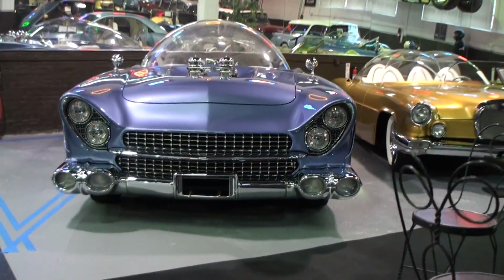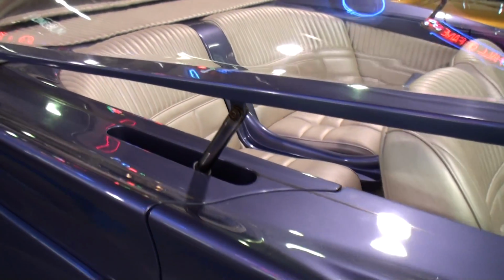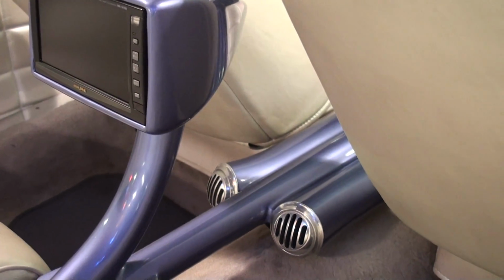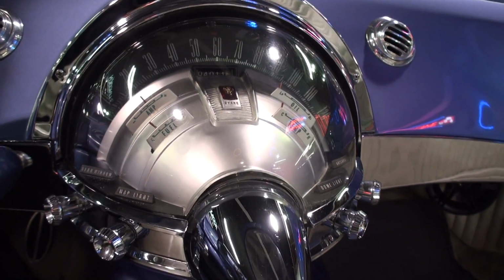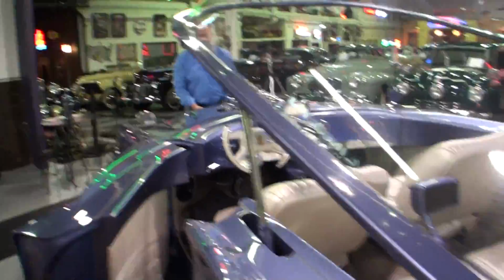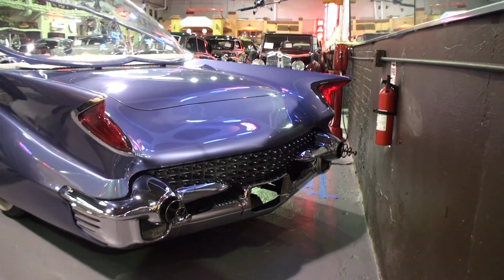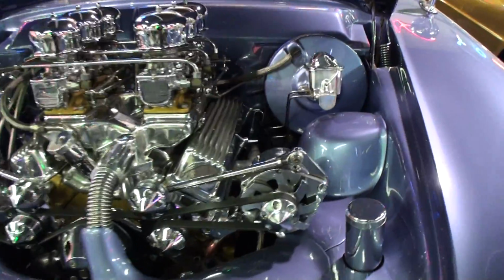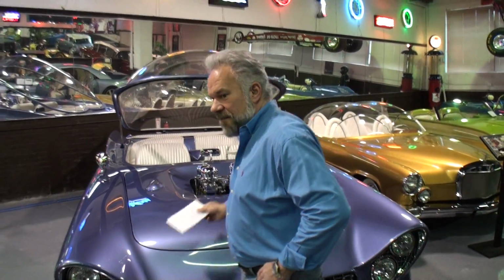1955 Ford Beatnik Bubbletop @ The Klairmont Kollections on My Car Story with Lou Costabile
On "My Car Story" we're in Chicago IL at The Klairmont Kollections museum on 11-16-15.

We're looking at a 1955 Ford Beatnik Bubbletop Chopit Kustom at The Klairmont Kollections.

This cars Designer is Gary Fioto.  It’s a car that’s unforgettably AMAZING!

The car's a part of the Klairmont Kollections museum.  Andrew Vogel, Vice President Sales & Marketing shares info regarding this car.

To see more cars from the Klairmont Kollections, go to YouTube.com and type in “My Car Story with Lou Costabile” or go